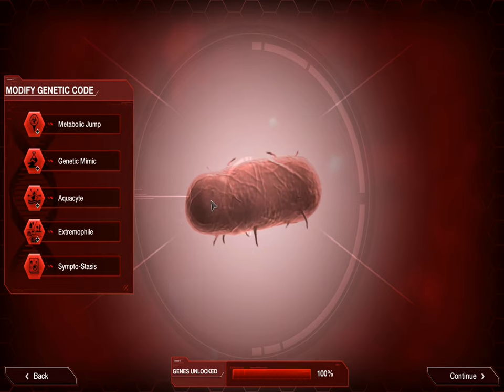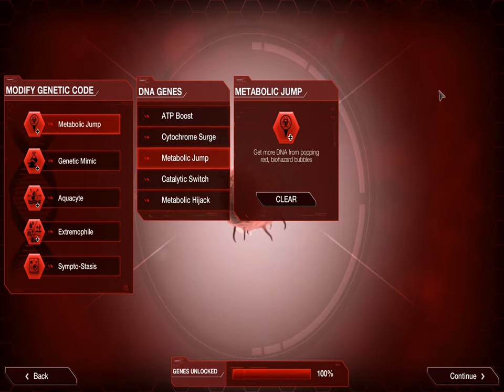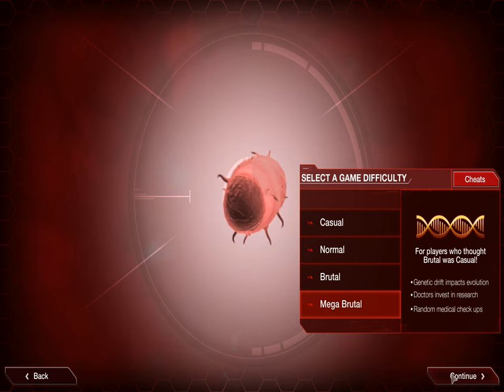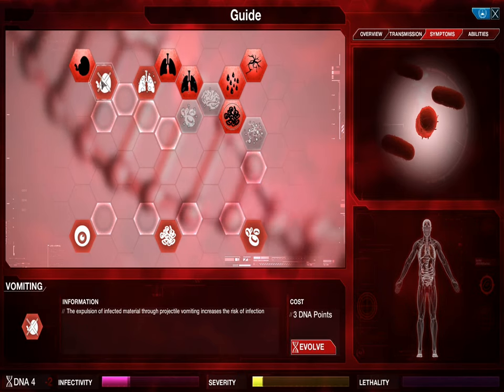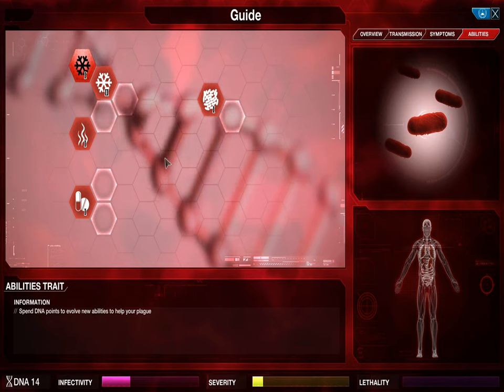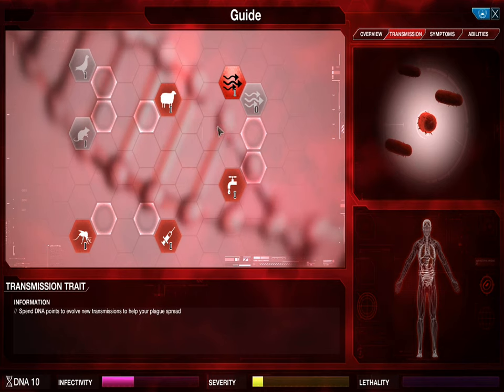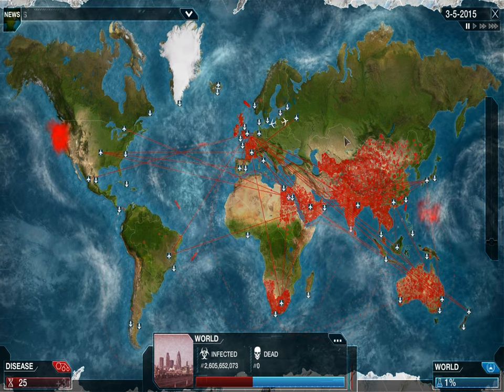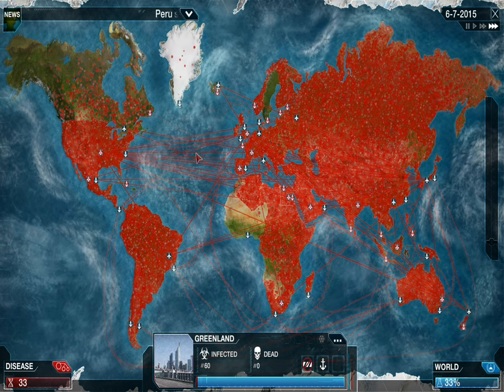Bacteria Mega Brutal Guide | Plague inc: Evolved